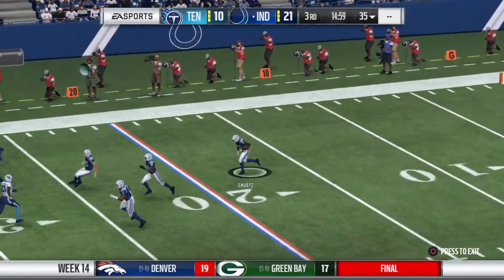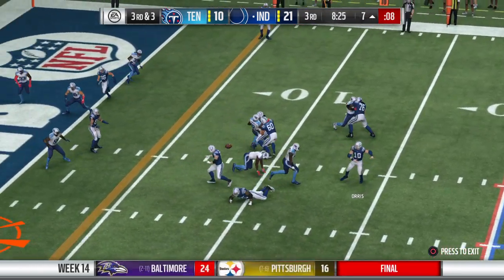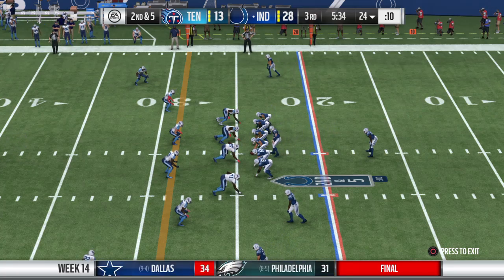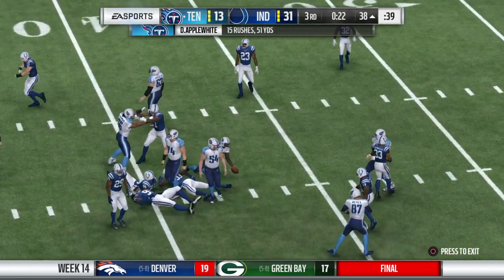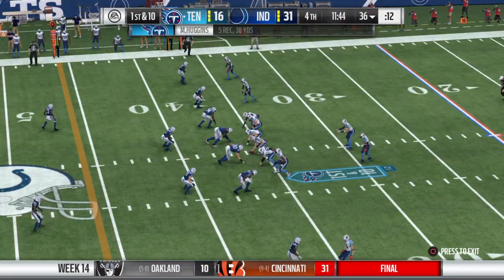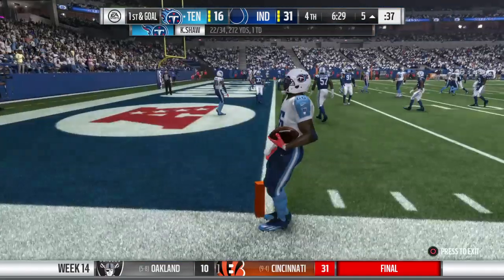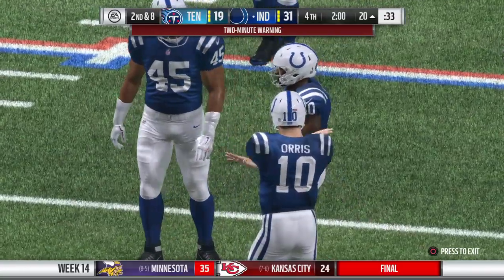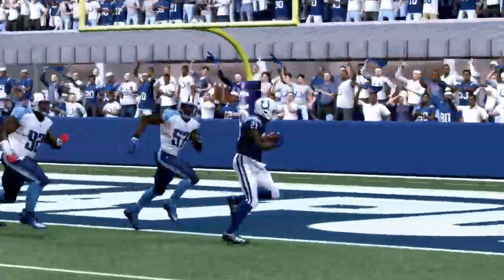Titans vs Colts WK14 2031 2nd Half